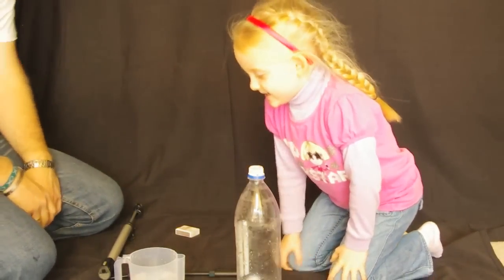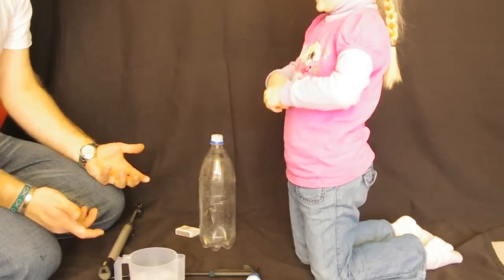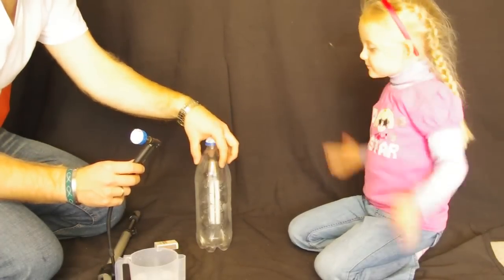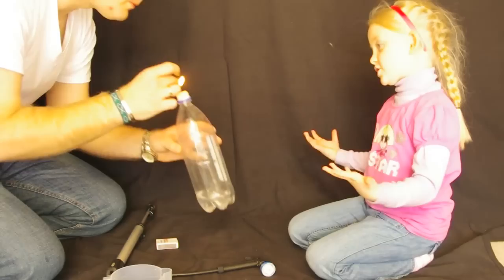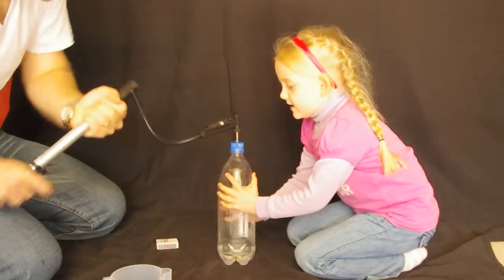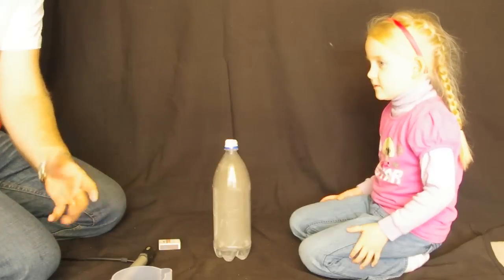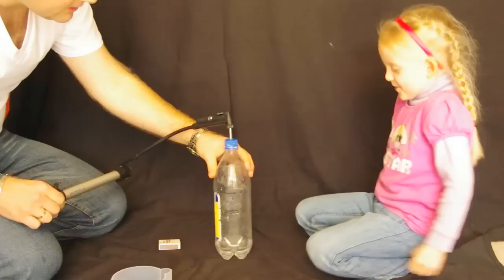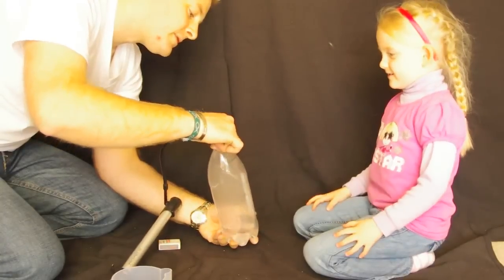Cloud Experiment - Lucia's Clouds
This is an experiment I did with my daughter about the creation of clouds. To find out more about our project go